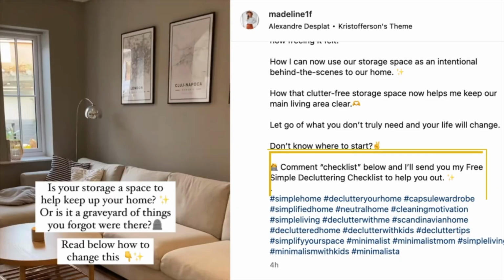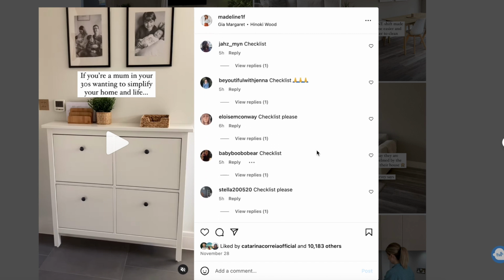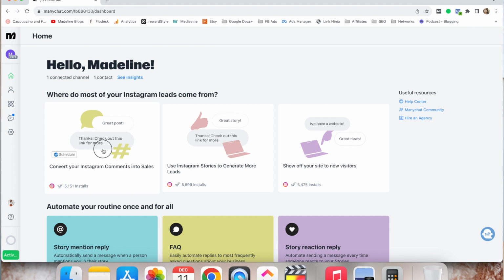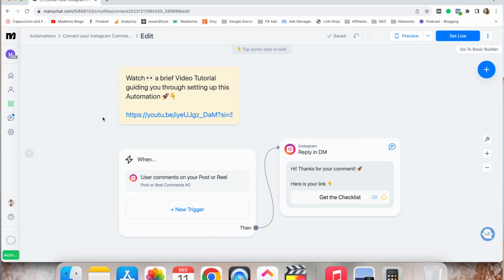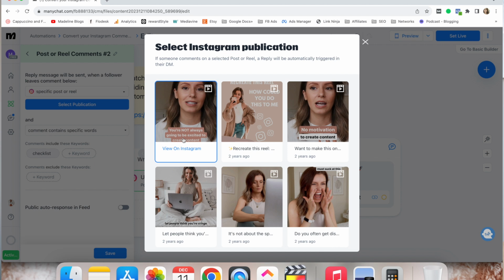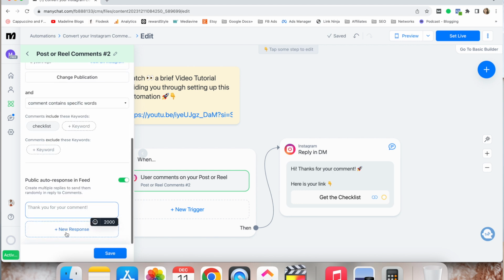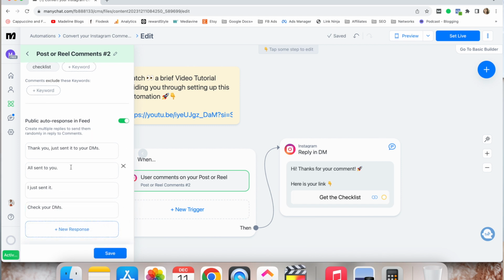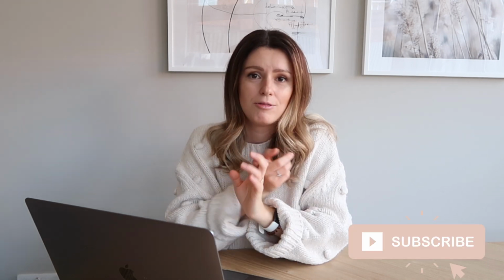*I grew to 34k followers in 2 weeks* ⚡ How to Automate DMs from comments on Instagram using Manychat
Here is a simple tutorial on how to automatically DM someone who comments on your Instagram post with Manychat. This is a full tutorial to help you get started and drive up your Instagram engagement. Using this method, I grew my account from 7k followers to 34k followers in just 2 weeks.

〰️ Ring Light

Hi! I'm Madeline, a mum of 2 based in the South of London. I am passionate about helping creators and entrepreneurs grow a profitable online business through blogging and social media - in a way that feels simple and sustainable.